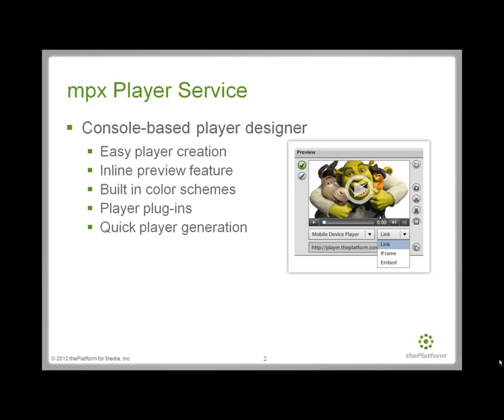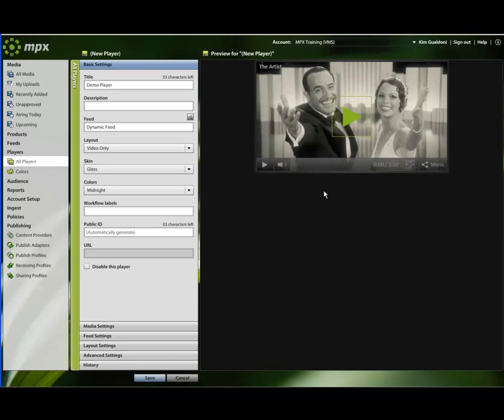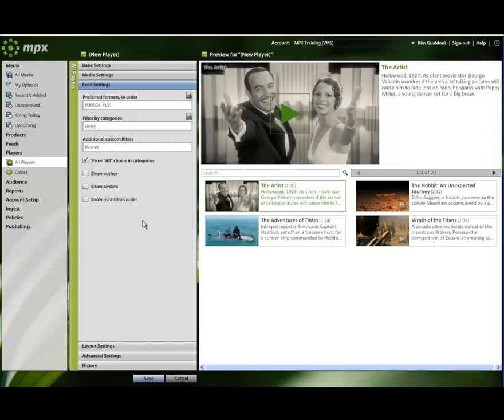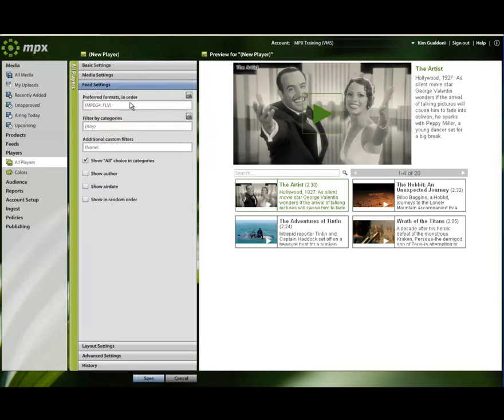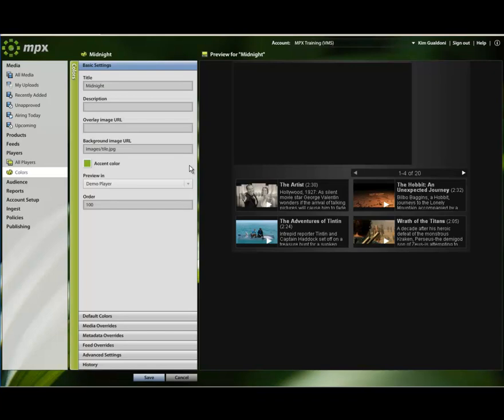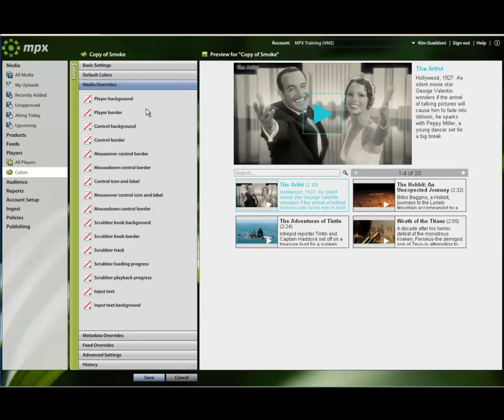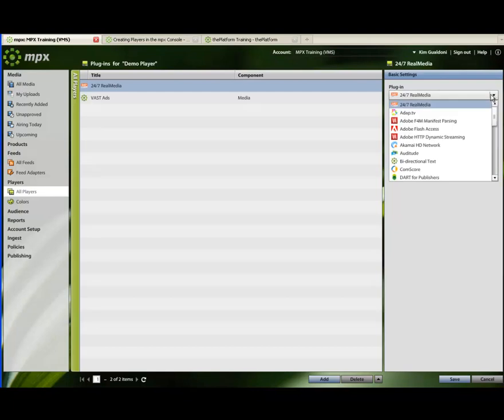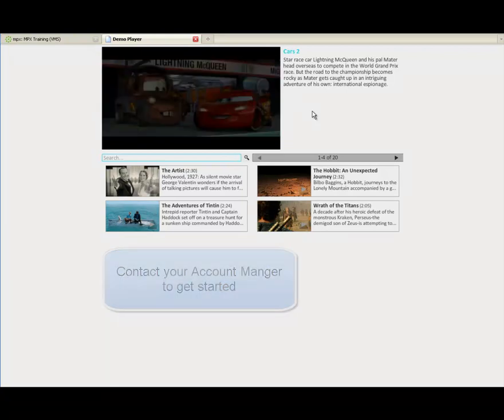Creating players using the mpx Player Service